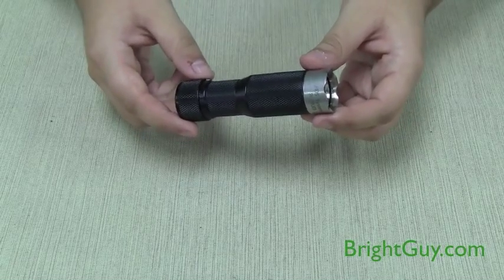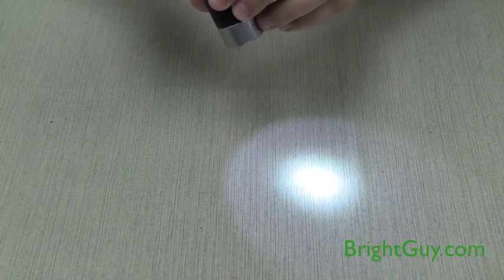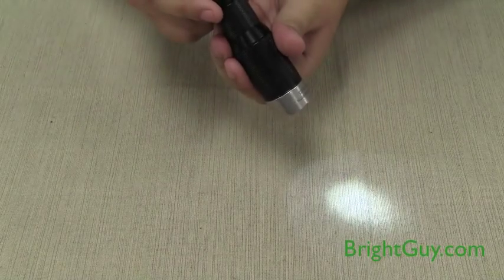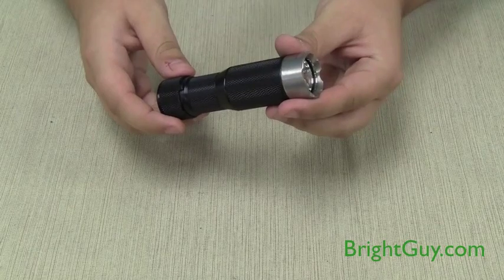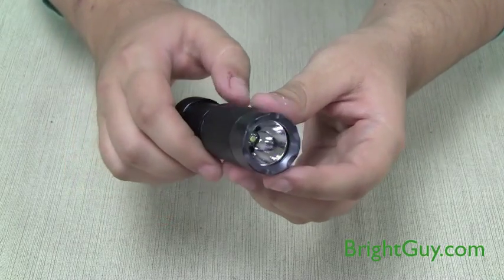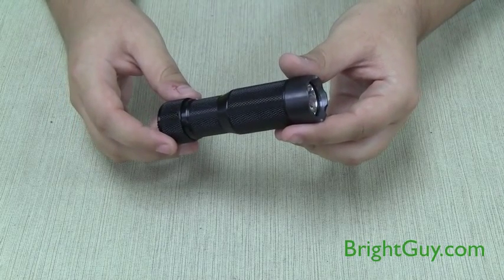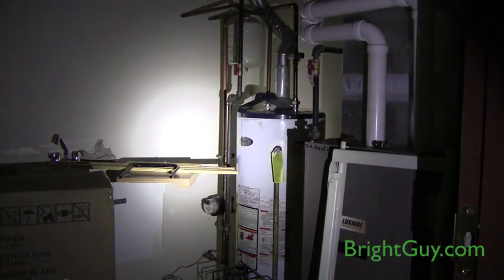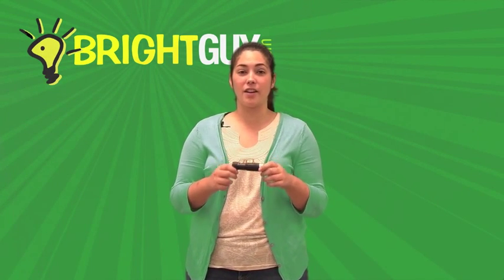HDS Systems EDC Rotary Flashlight Review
The HDS Systems EDC Rotary flashlight is available for purchase on BrightGuy.com!

The EDC Rotary (Everyday Carry) is a great pocketable flashlight with fully adjustable brightness. Just press the tailcap switch for on, then rotate the tail to adjust brightness with up to 200 lumens. The EDC Rotary flashlight has a machined aluminum reflector that produces a super smooth beam pattern. The body is also machined aerospace grade aluminum with a stainless crenelated bezel. All EDC flashlights are made in the USA.